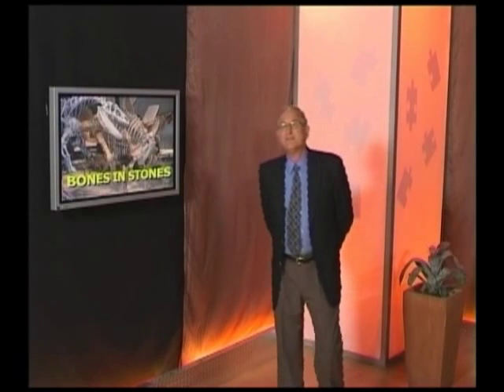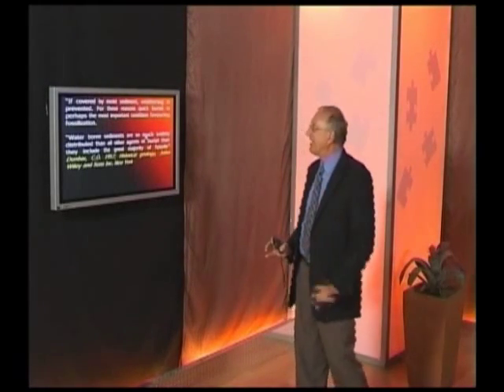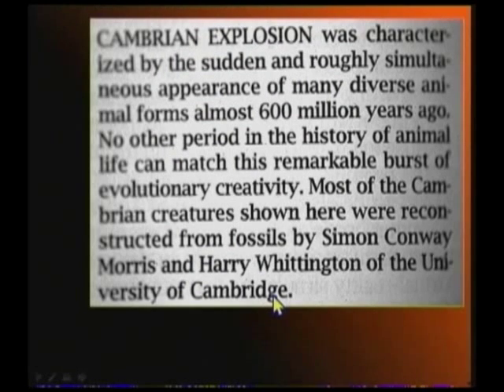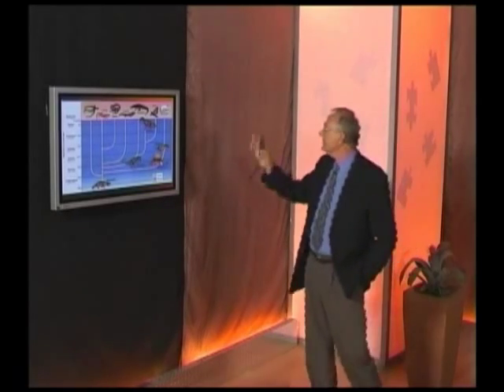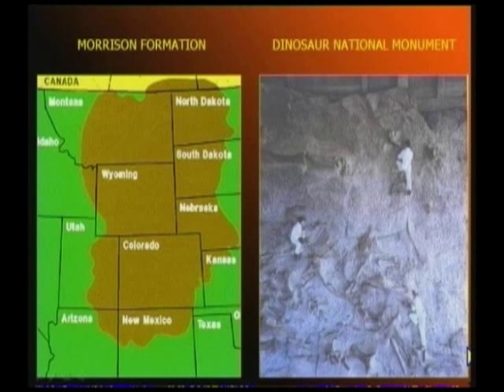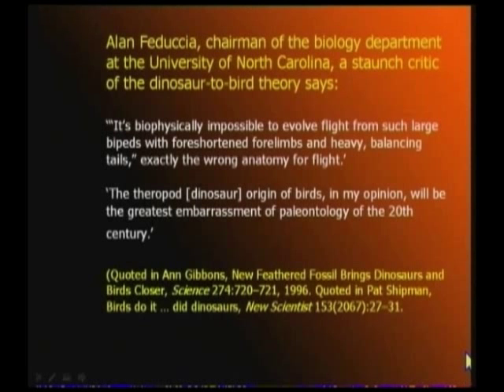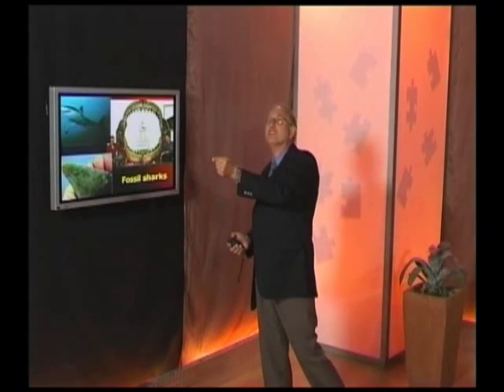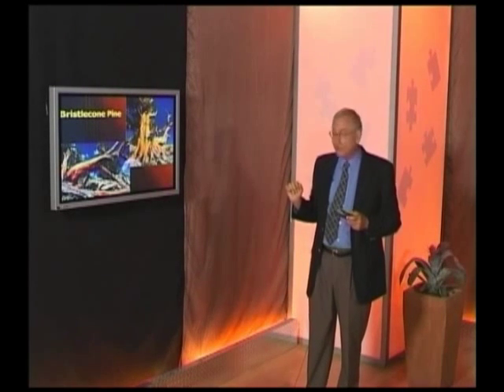7713 - Bones in Stones / The Whole Truth - Walter Veith